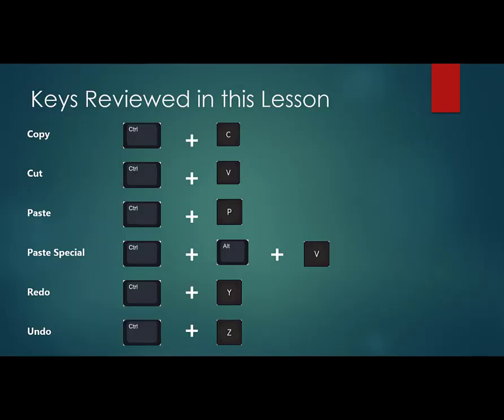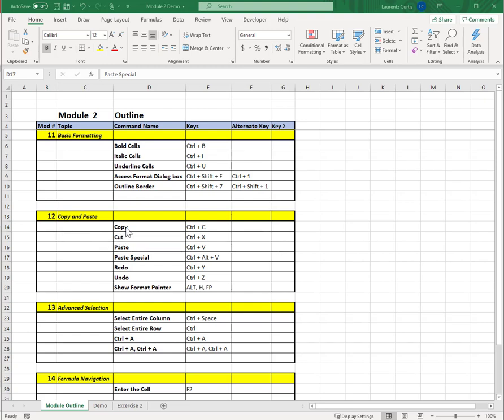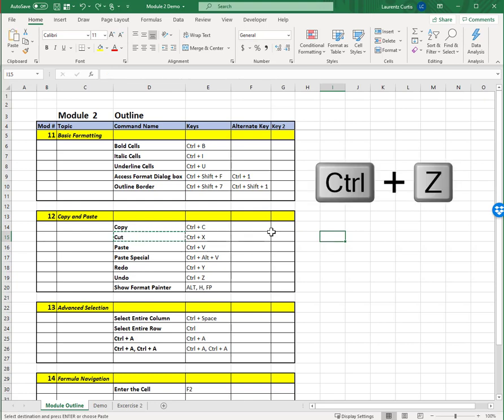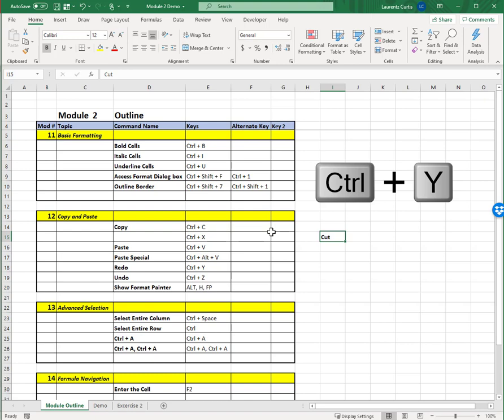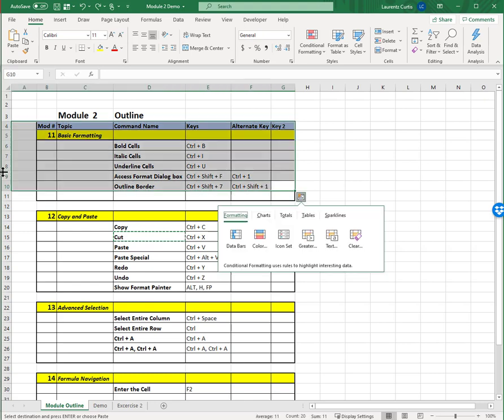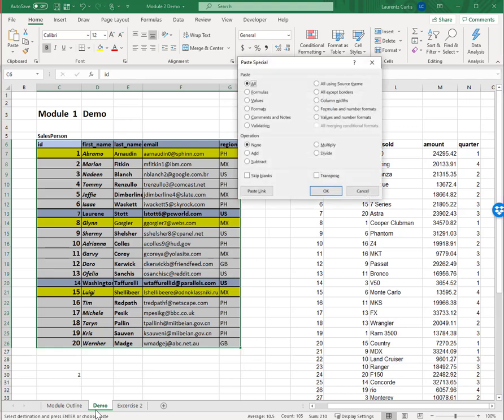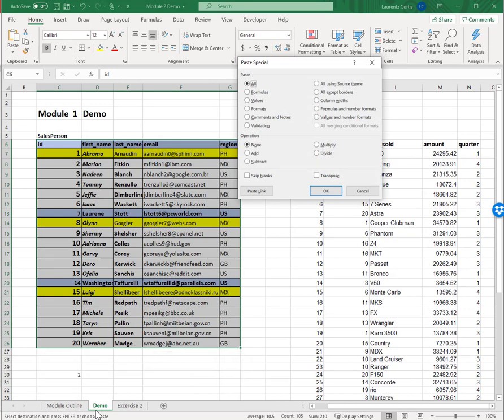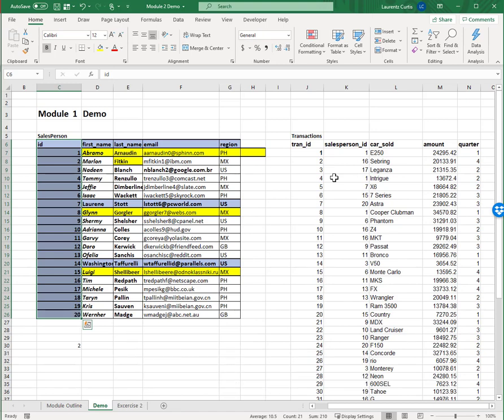Microsoft Excel Shortcuts - Copy, Paste Advanced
12 Copy and Paste Final: In this video I’ll Briefly explain you how to do copy, paste, Cut, Paste Special, Redo, Undo.
 Here are the Keys to remember:
• Copy : Ctrl + C
• Cut : Ctrl + V
• Paste : Ctrl + P
• Paste Special : Ctrl + Alt + V
• Redo : Ctrl + Y

Learn Excel Shortcuts the Exciting way! Play Now!